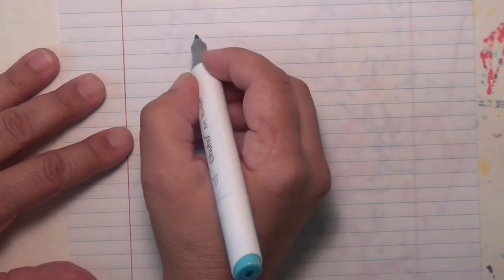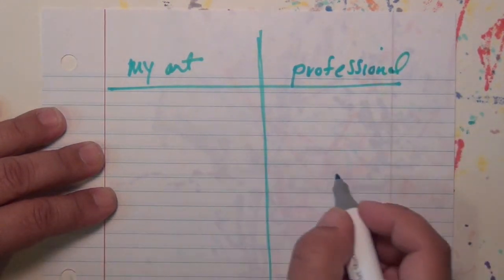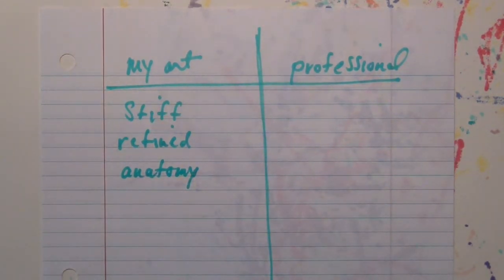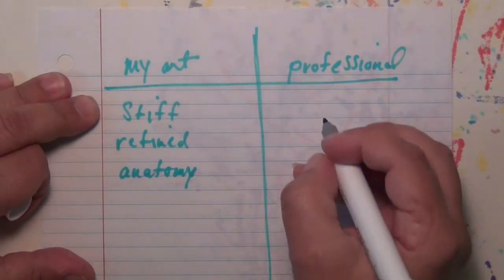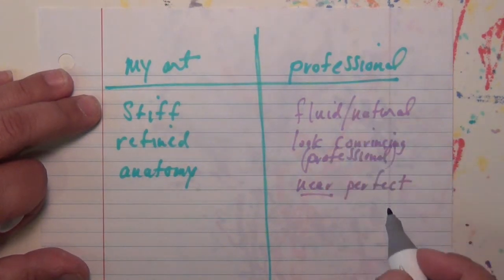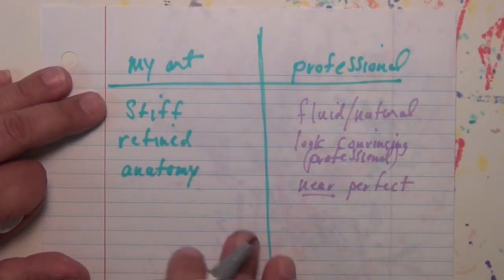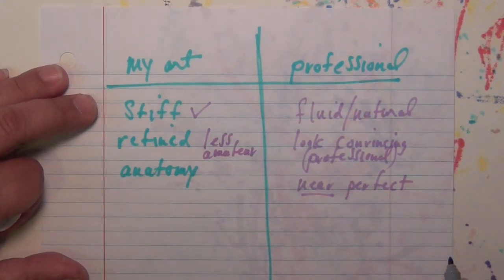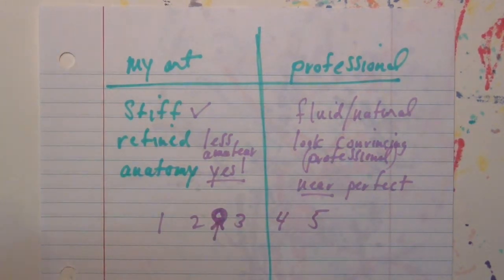I Need to Practice but Where to Start?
Do people keep telling you the way to get better is to practice but then never tell you how to practice? How does one get better? Create a blueprint for success but narrowing your target. A more narrowed field for improvement is better than broad categories that one can't ever cover. In this video I demonstrate how to use a t-chart  to create a specific target for improving my drawing.